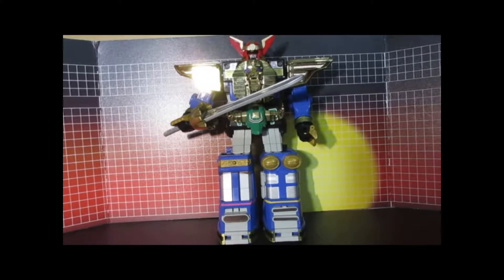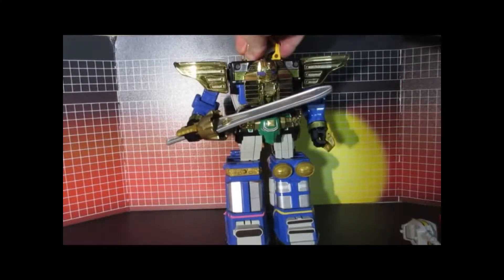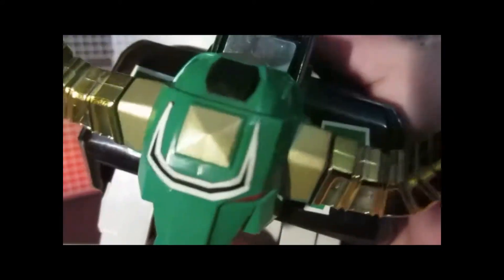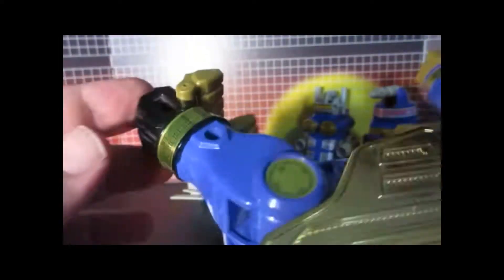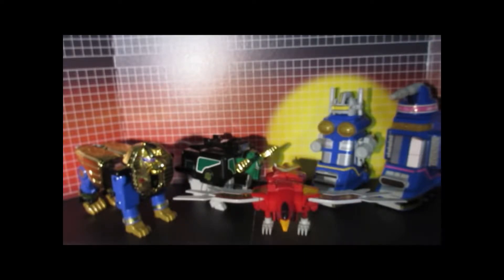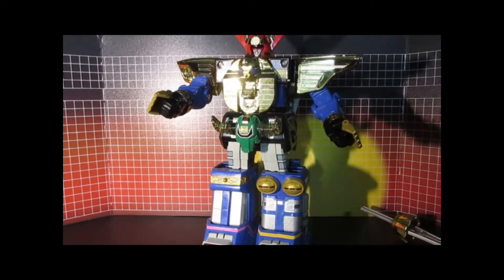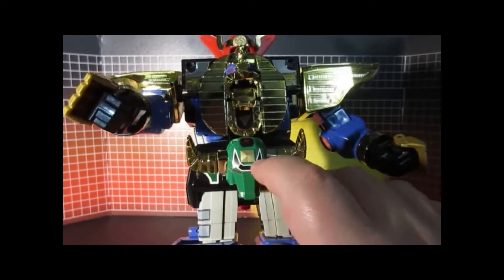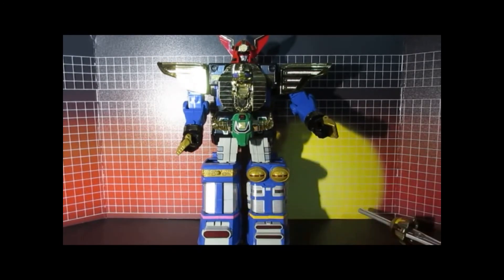ZEO MEGAZORD TOYHAX UPGRADE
this is my ZEO MEGAZORD TOYHAX UPGRADE video, in this ZEO MEGAZORD TOYHAX UPGRADE video i show you a before and after the ZEO MEGAZORD TOYHAX UPGRADE